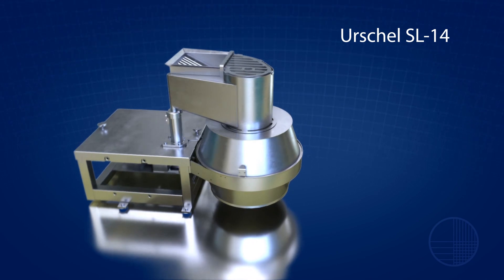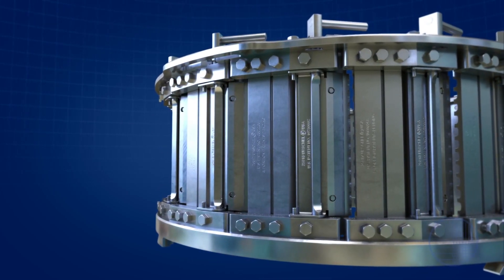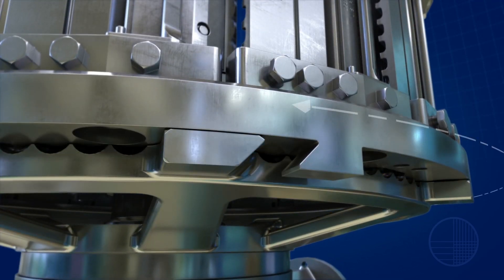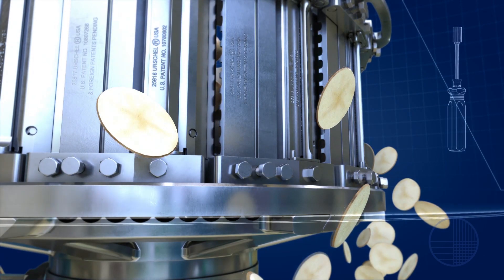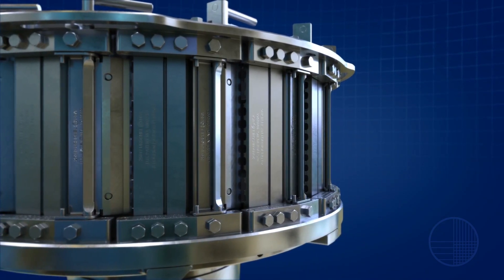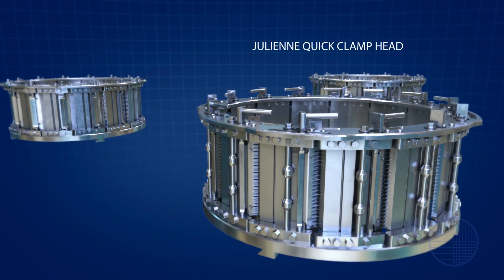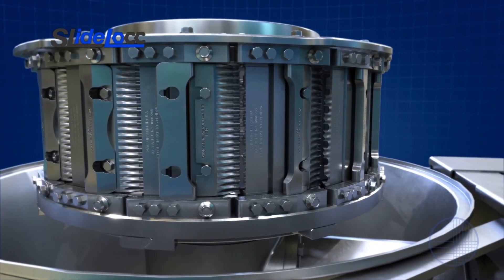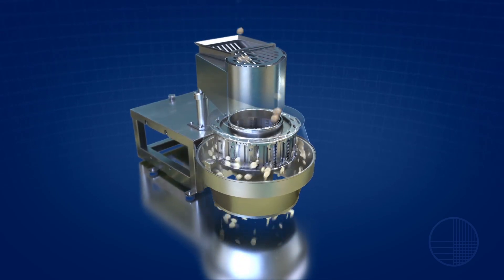MicroAdjustable® Slicing Head (SL-14) Animation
This animation features the latest from Urschel Laboratories - the MicroAdjustable® Slicing Head (SL-14).  The SL-14 is offered in two styles – one features micro-adjustability, while the other features micro-adjustability plus quick-clamping technology to expedite knife changeovers.

This 14-station cutting head offers nearly double the capacity of an 8-shoe head. The new design incorporates ideal, carefully crafted spacing of cutting stations to maximize slice engagement.

The SL-14 features tool-free and expedited knife changeovers — with no fasteners and little to no tools needed. With proven quick-clamping (patent pending) technology, changeovers are as fast or even faster than an 8-station head.